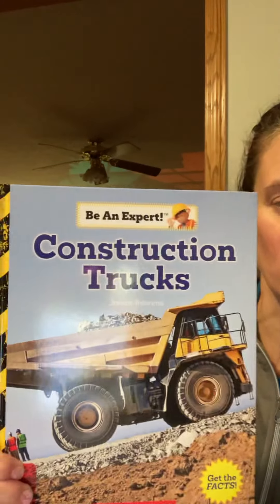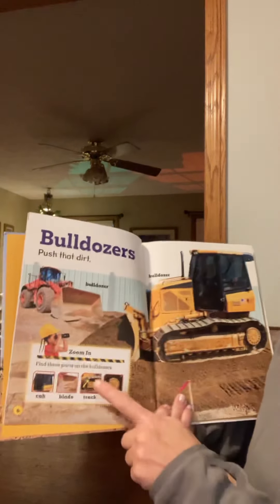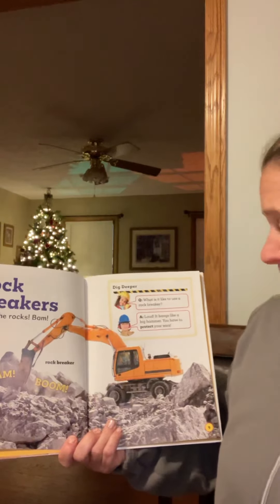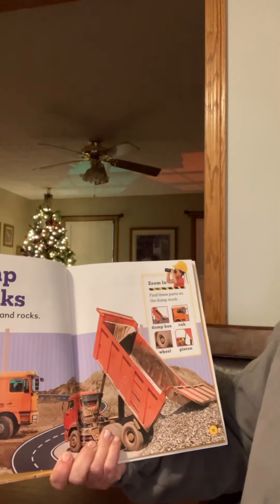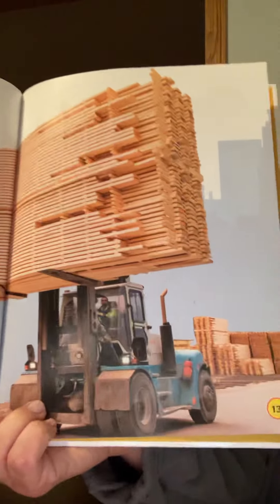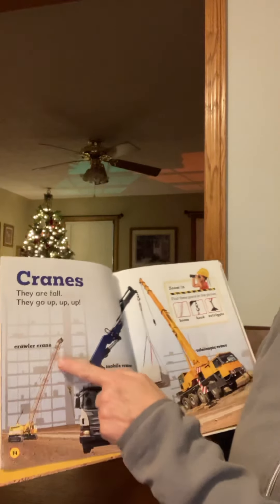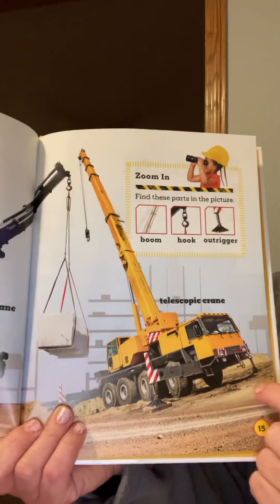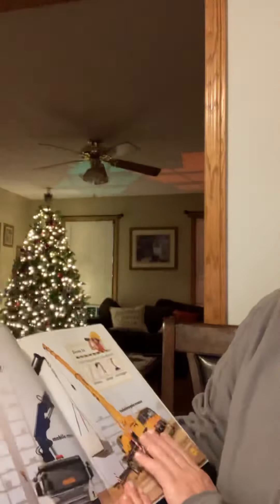Construction Trucks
Author: Janice Behrens
illustrator: N/A